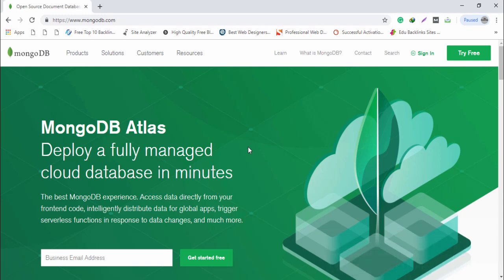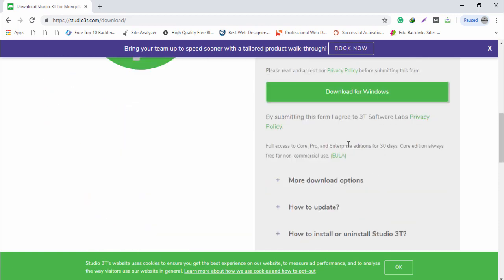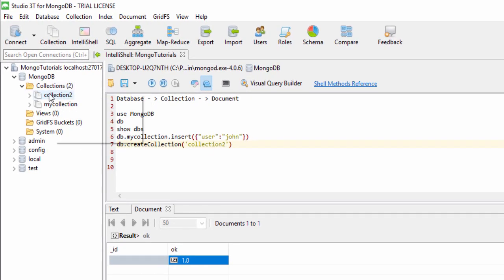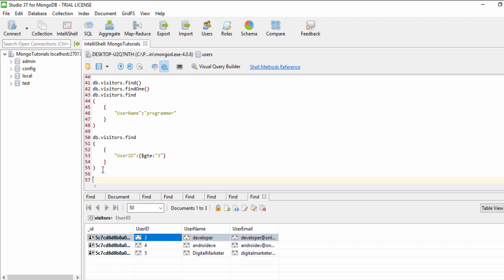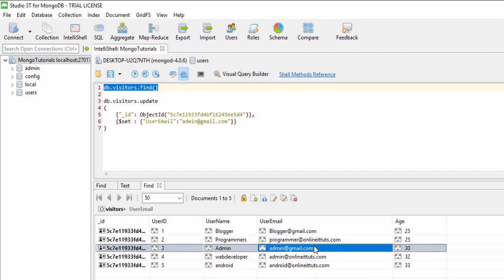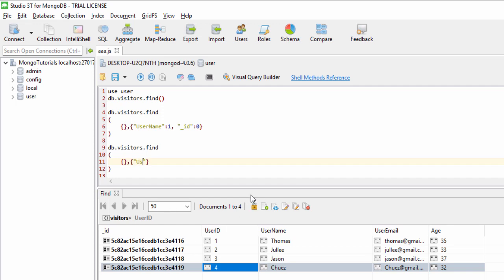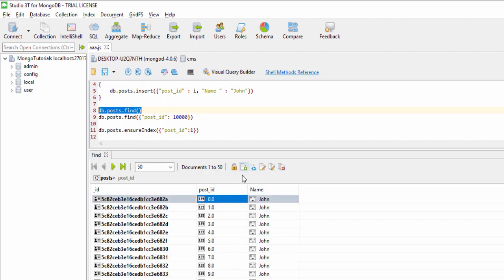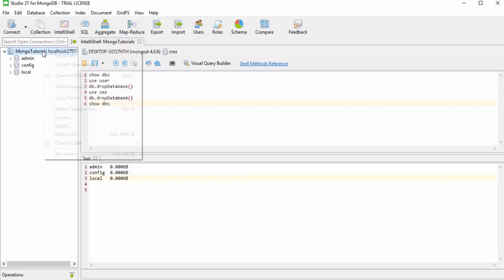MongoDB Tutorial For Beginners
In this tutorial, you will learn MongoDB Tutorial For Beginners. Guys, In this course, you will learn step by step usage of MongoDB With Practically.

I've included each topic that helps you to understand the Working Process of MongoDB. However, MongoDB is a document base Database and also it's not a relational database.

RDBMS Mean Relational Database You can't use RDBMS Feature in MongoDB. Basically, Each Database Working Process are similar like Row and Columns Wise. You need to create a DB and Also Inside the DB You need to Make a Table, Inside the Table, You need to Store the Record.

The Same process used in MongoDB Like Database Inside the Database, You Need to Create Collection Inside the Collection, you need to store the document.

Guys, After watching the complete video tutorial, I hope you will able to Understand each topic on MongoDB and you are able to work on MongoDB.